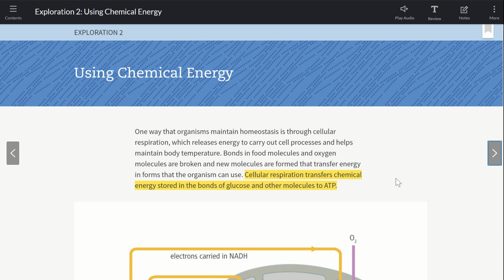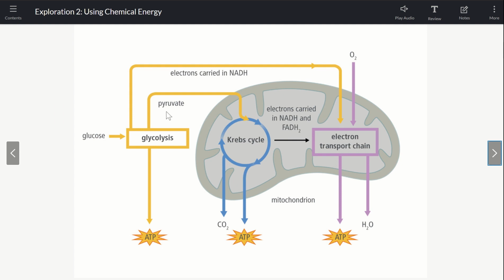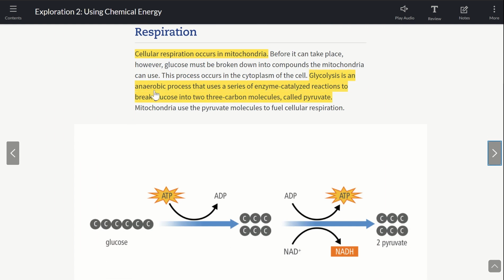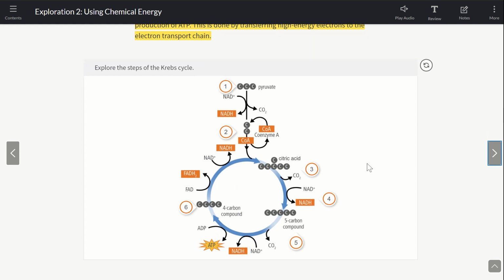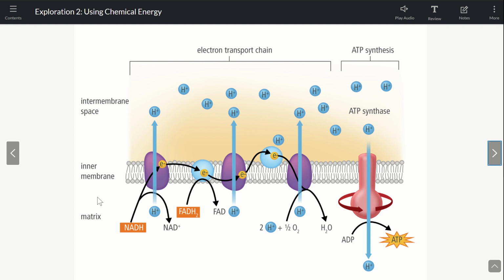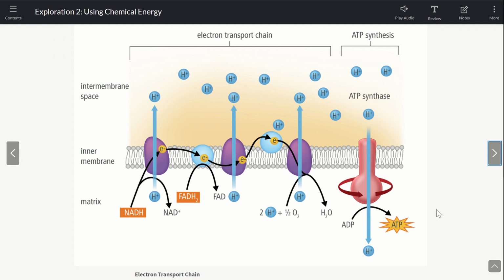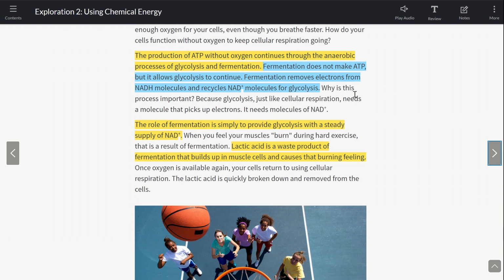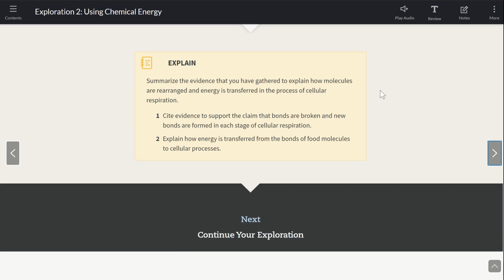3.2.2 Using Chemical Energy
In this video, we will go over the 3 stages of cellular respiration and how your cells can continue to generate energy even if your cells are out of oxygen.